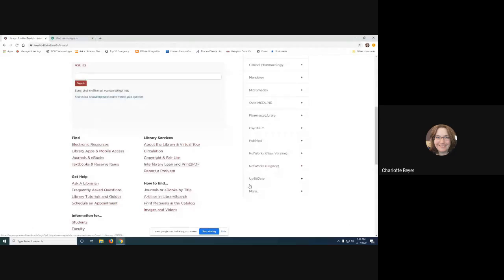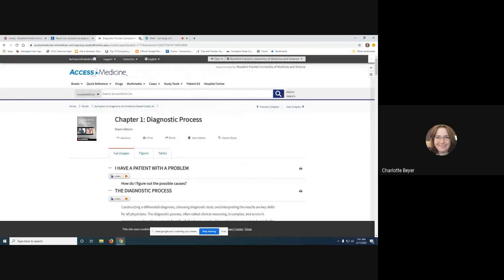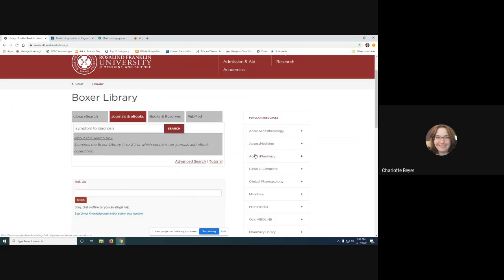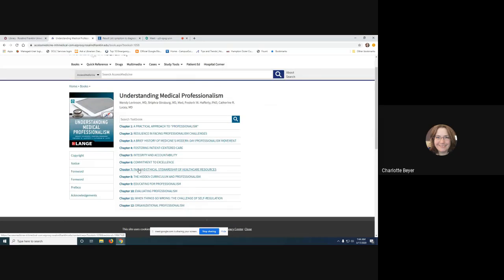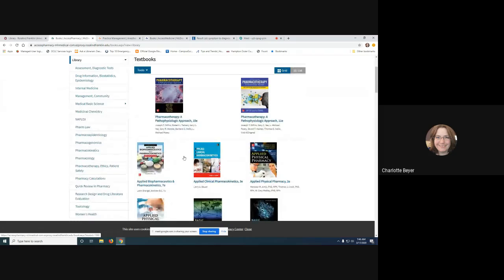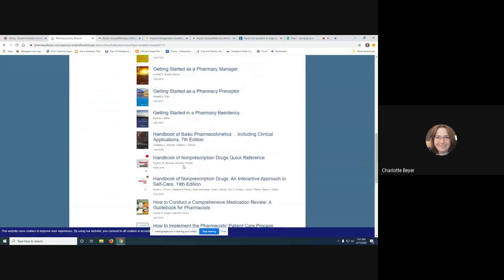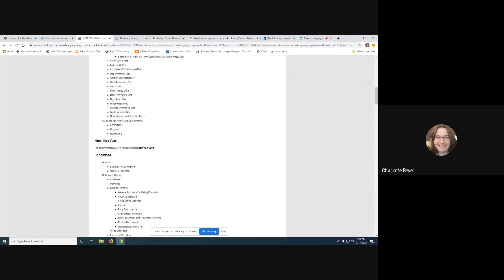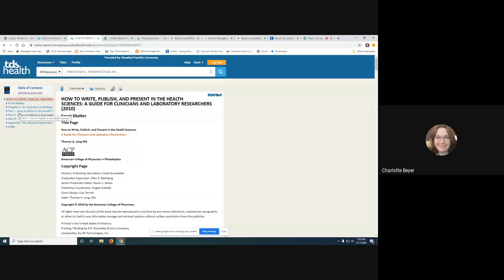How to Find eBooks to Use in Online Courses